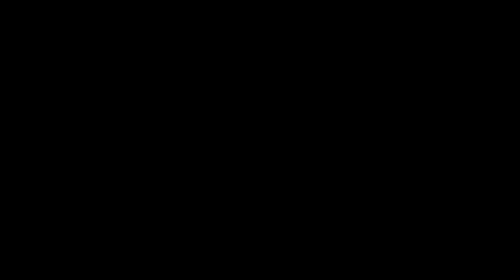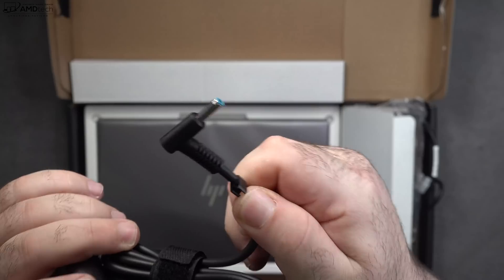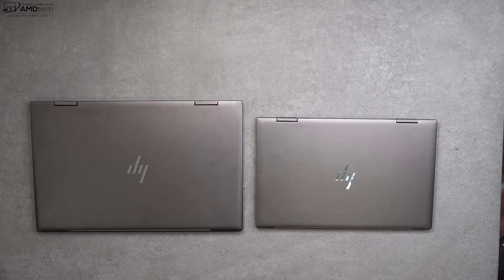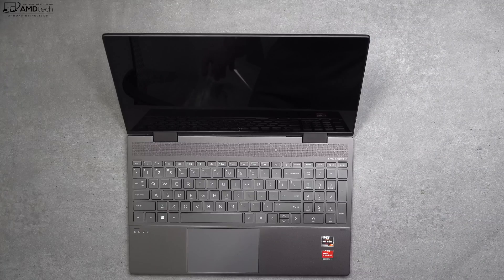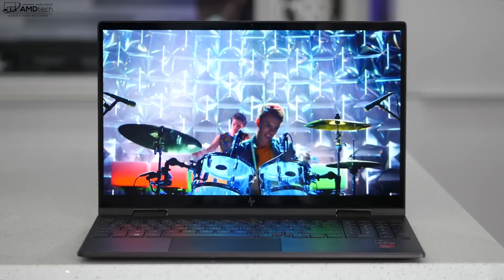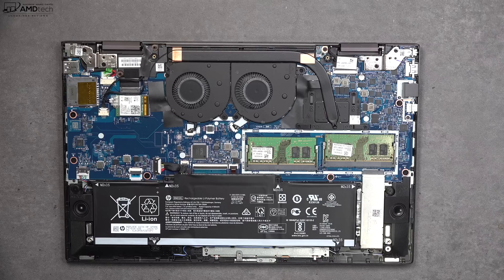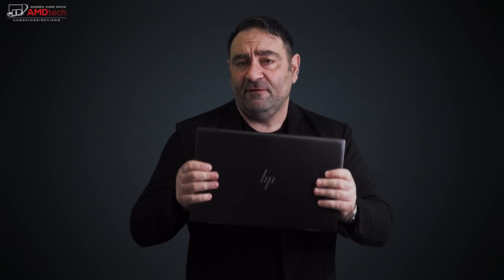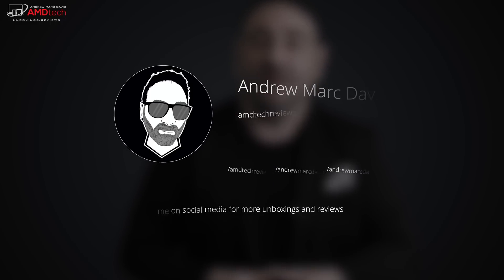HP Envy x360 15 (2020) with Ryzen 7 4700U: Unboxing & First Look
***NEW*** HP Envy x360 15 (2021) with AMD Ryzen 5000 Series CPUS

Windows 10 Professional OEM Key $11.98

Microsoft Office 2016 Professional Plus Retail Key $28.04